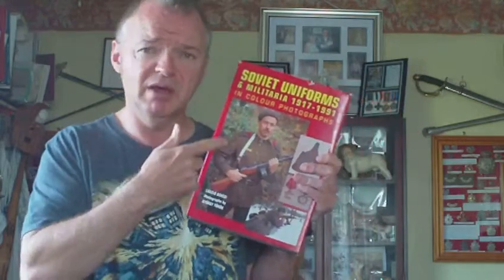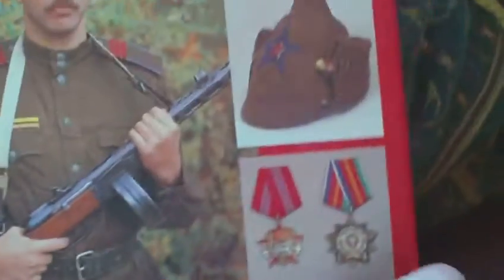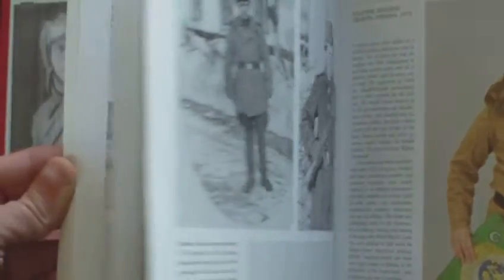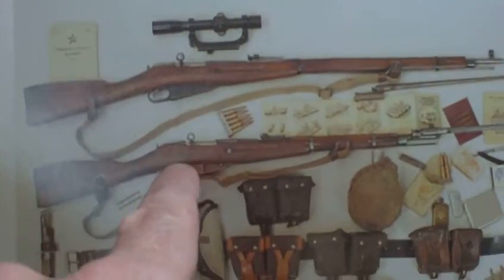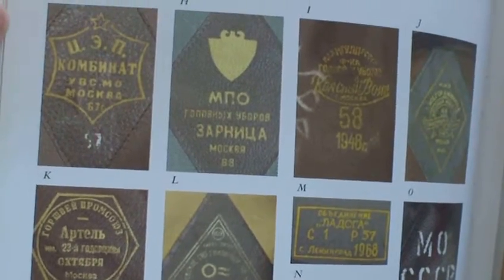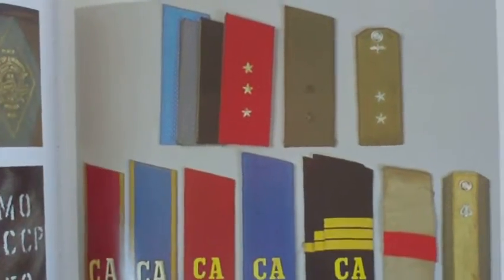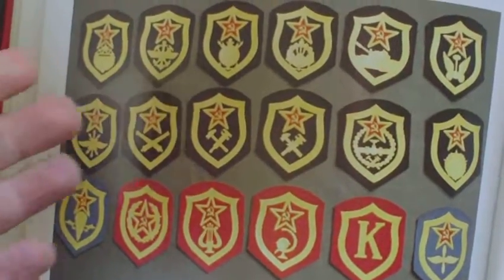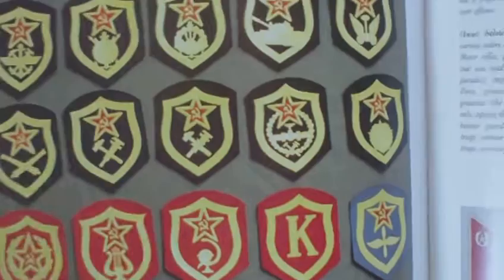BOOK REVIEW,SOVIET UNIFORMS AND MILITARIA 1917-1991 IN COLOUR PHOTOGRAPHS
PUB 2000 CROWOOD